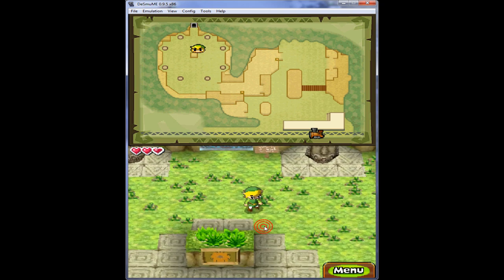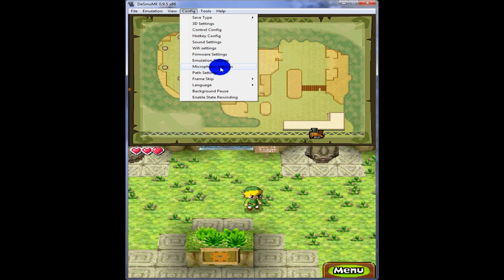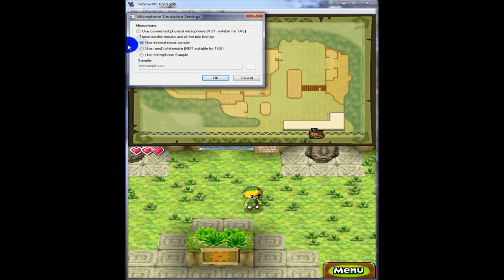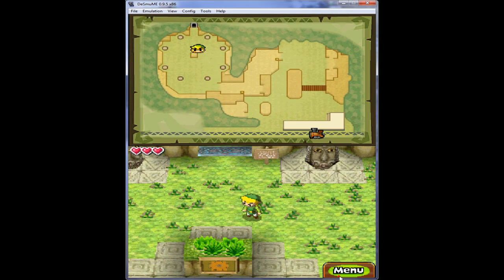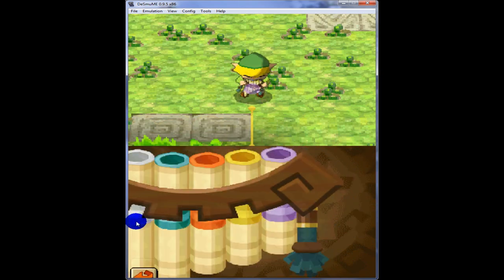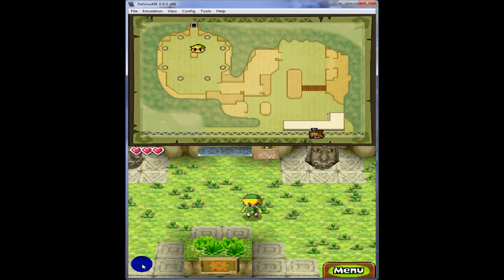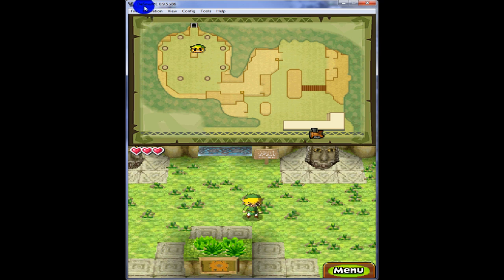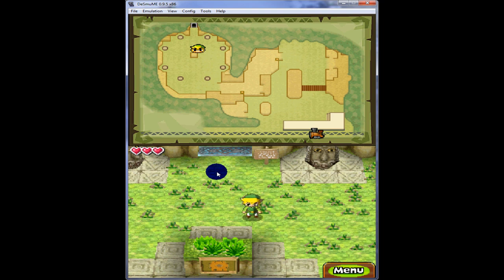How to use the pan flute in The Legend of Zelda spirit tracks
This is a tutorial on how to use the nintendo ds mic on an emulator. the emulator i used is DesMuME. the mic has to be added in the config section. please watch my let's plays of Legend of Zelda Spirit Tracks.
I don't know about other emulators. sorry.
Edited with: Sony Vegas Pro 8
Recorded: Camtasia Studio 7
*I will not tell where to find the emulator or Rom.*